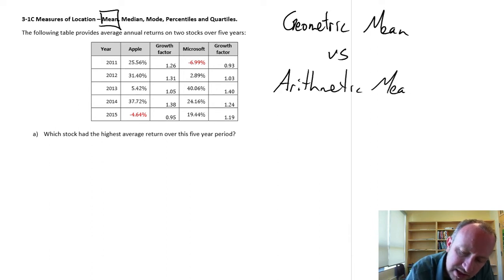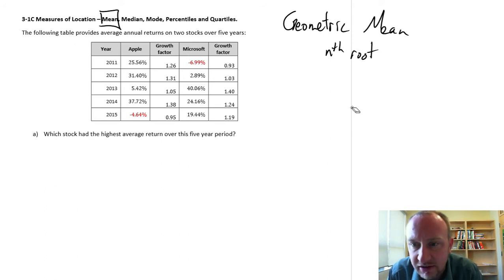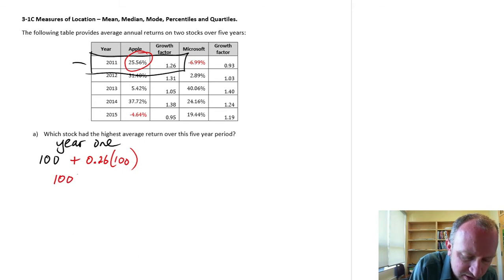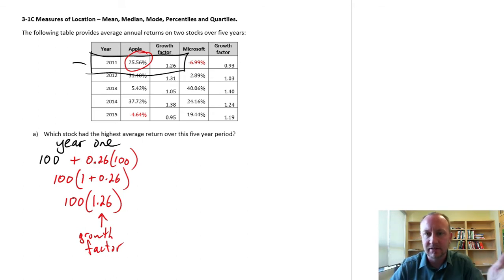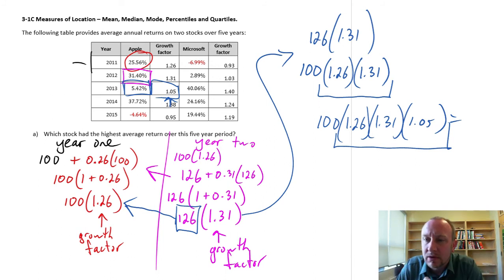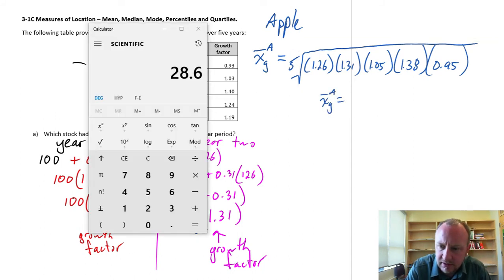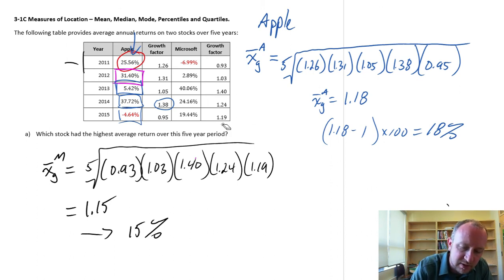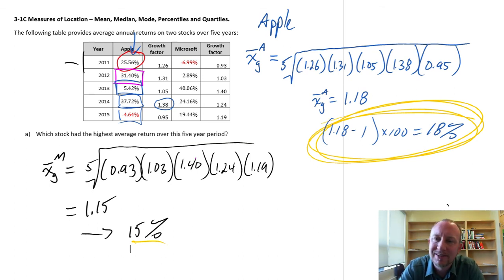Statistics Module 3 - Measure of Location: Mean, Median, Mode - Problem 3-1C